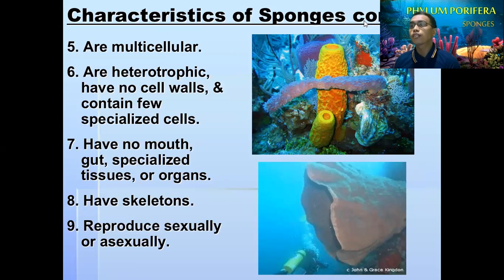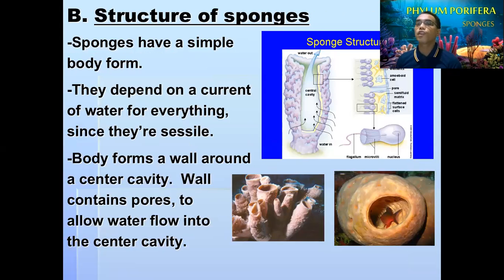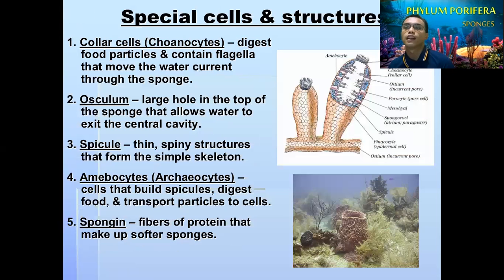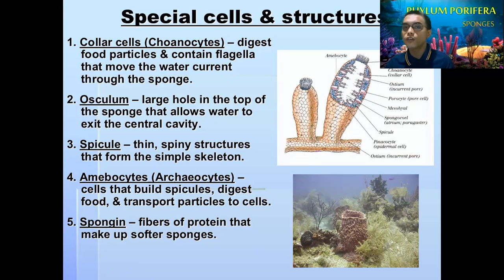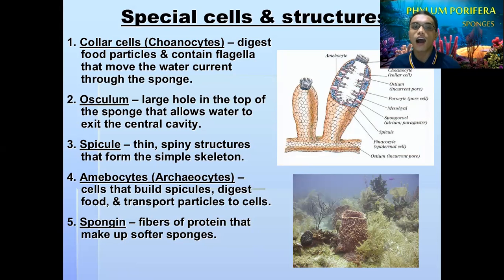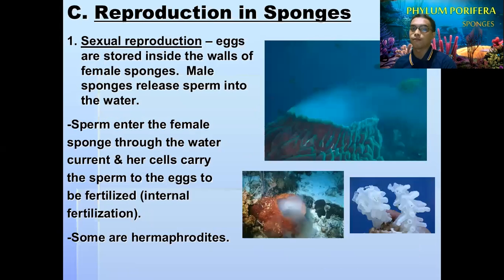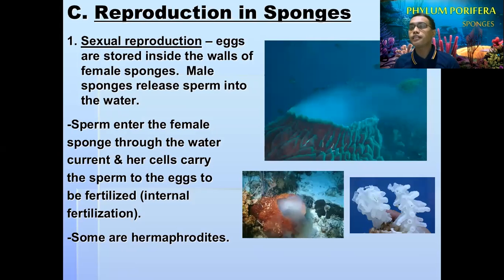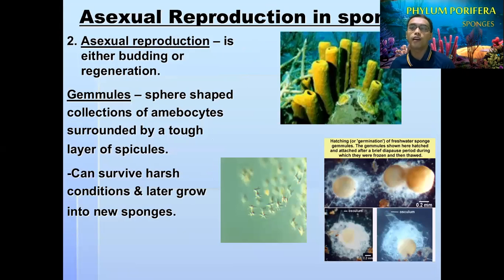PHYLUM PORIFERA SPONGE